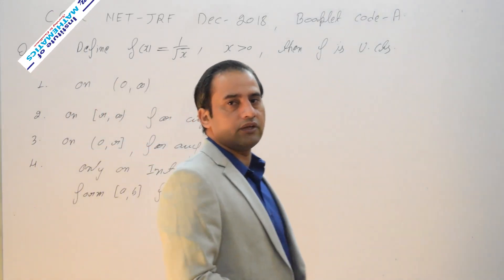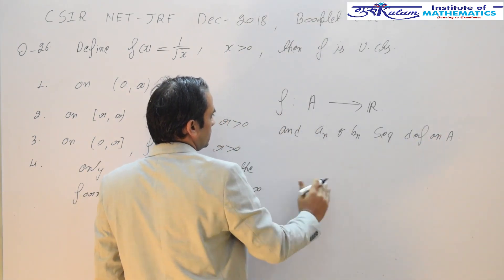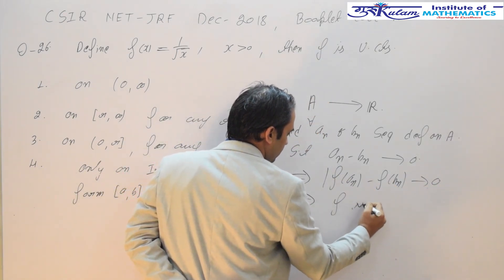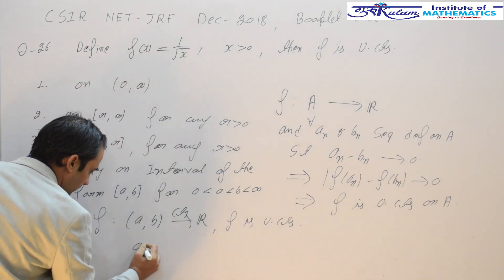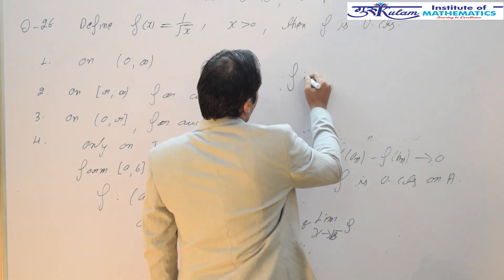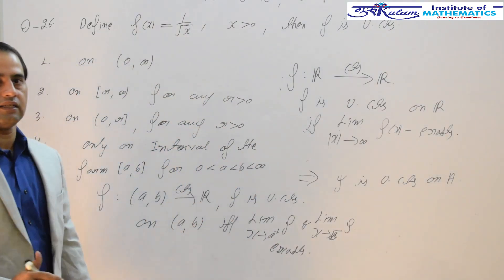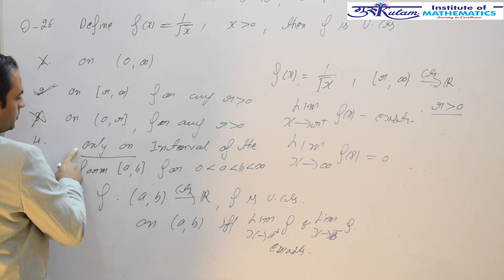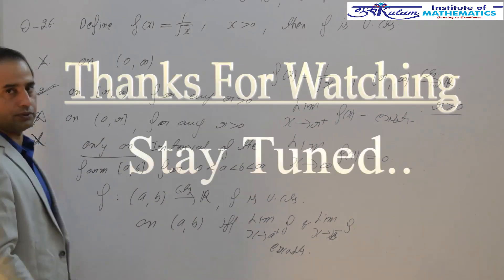Q No 26 CSIR NET JRF DEC 2018